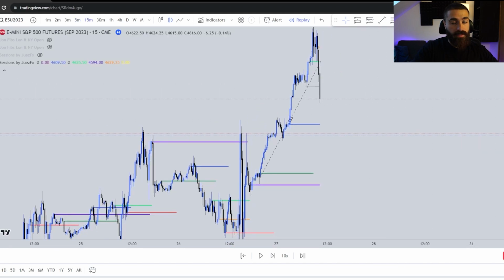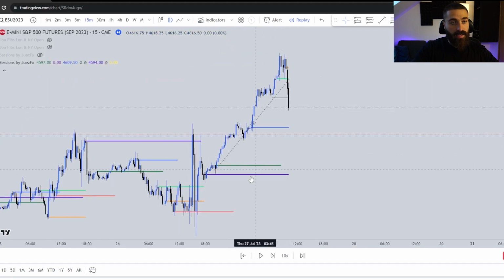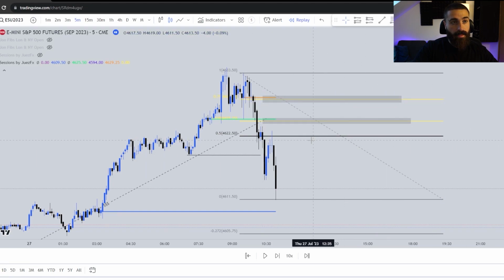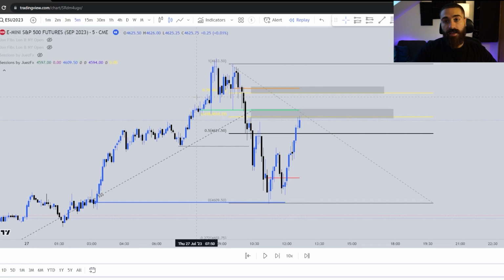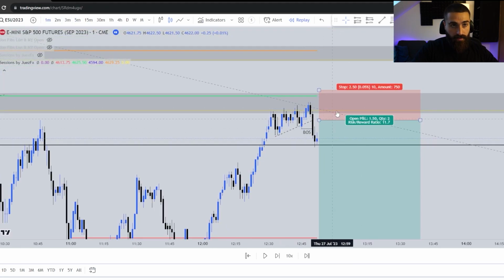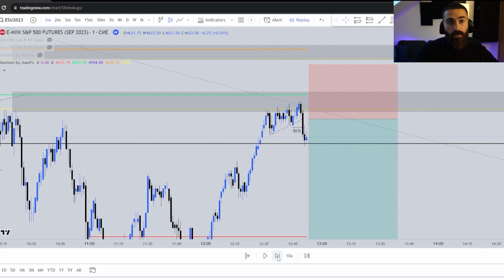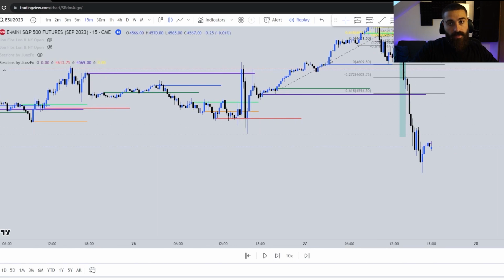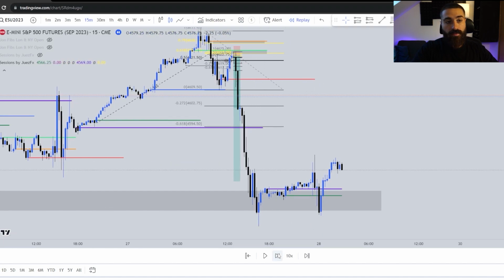High RR ICT Trading Strategy with No Daily Bias (Full Breakdown)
Breaking down a Trade I took using ICT Concepts and some of the concepts that I use on a daily basis which is the sessions open and close. I also share with you the settings which I use for this indicator.

Using this extra confluence it gives us more confidence and probability for specific trades to play out, identifying key levels is the main part as it is the place where we expect the market to react from, having this tool to help you identify those key levels is a game changer!